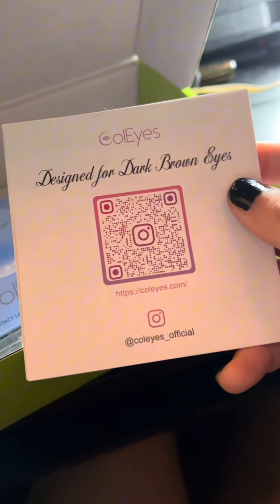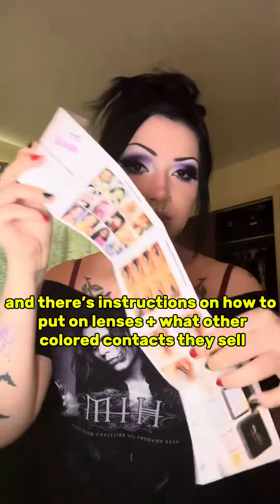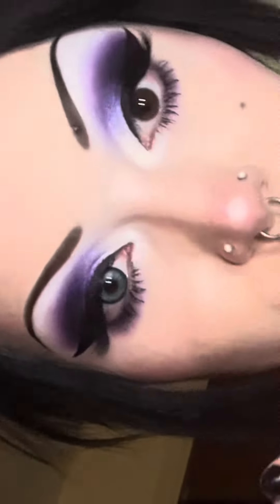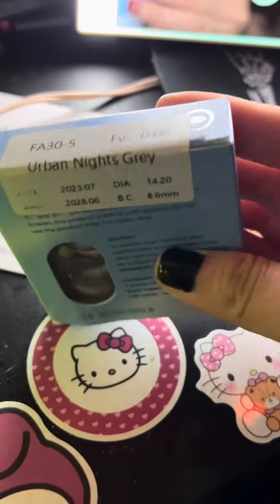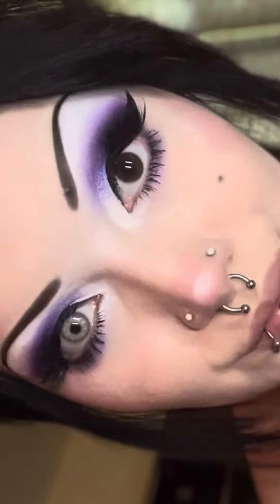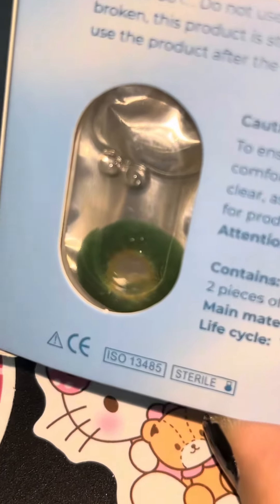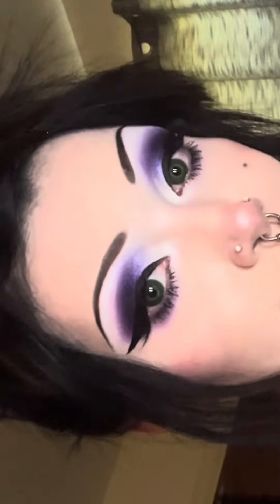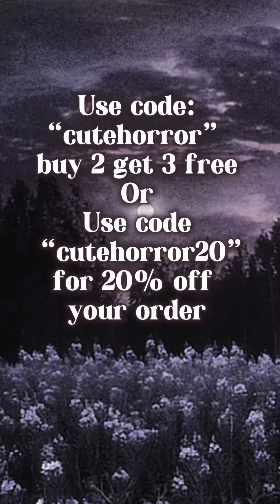Coleyes Contact Lenses Try On!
Thanks @coleyes_official for adding more beauty onto my looks 👀😮‍💨 Use code “cutehorror” for Buy 2 Get 3 Free contact lenses or use “cutehorror20” for 20% your order.🫶🏻💗 Also I got my lenses in 0.0 perscription since I dont need perscription!

🎃Ways to support me and the channel🎃

Anything is greatly appreciated, thank you for supporting me and sticking by my side during these odd times. Even by watching this video, you’ve helped me since I get YouTube revenue.

Anyways have a great day and love yoself💗🫶🏻